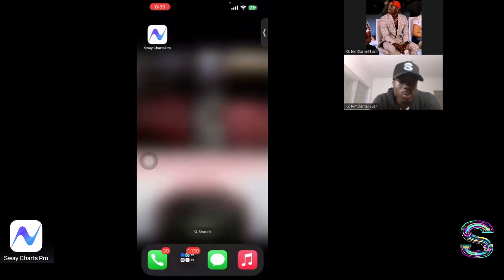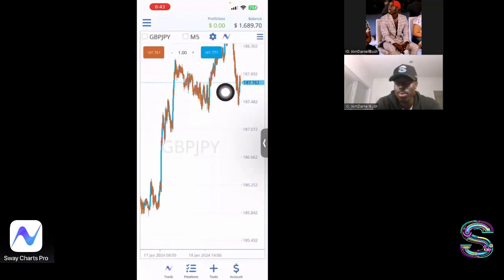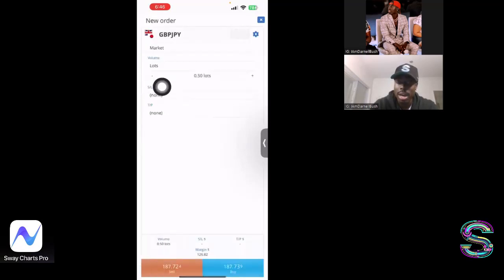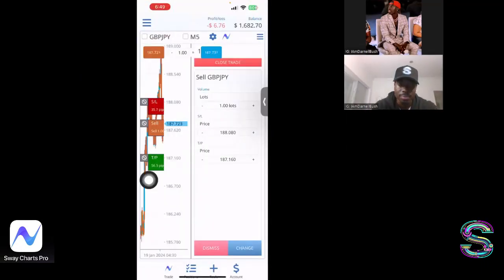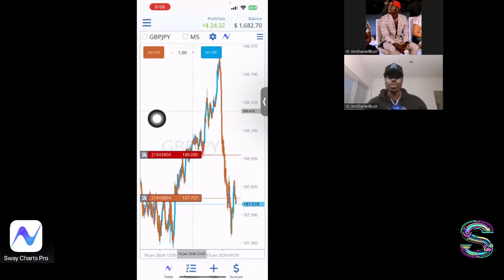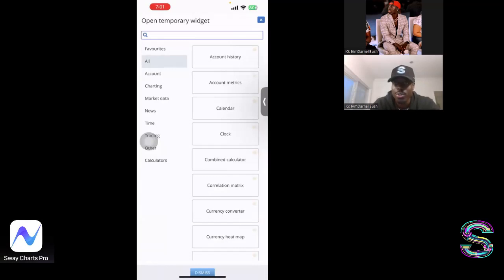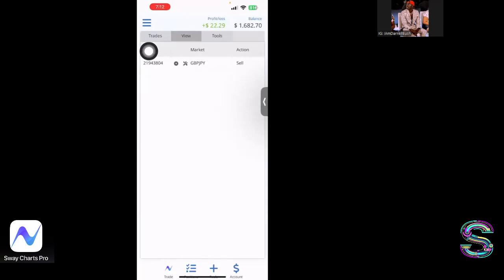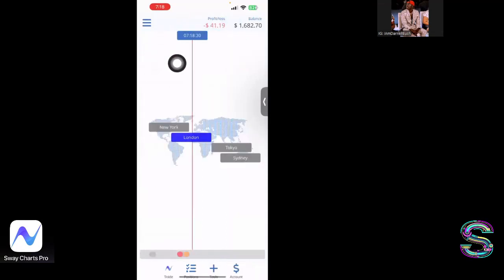Sway Charts Pro: Essential Tips and Tricks You MUST know!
Dive deep into the world of Sway Charts Pro with our comprehensive tutorial! Uncover hidden features, master advanced techniques, and enhance your overall experience. Whether you're a beginner or an enthusiast, this full in-depth guide has got you covered. Elevate your skills and make the most out of Sway Charts Pro like never before. Watch now and become a pro!